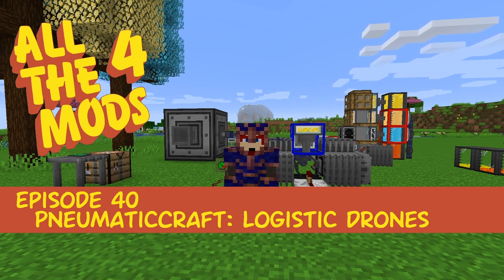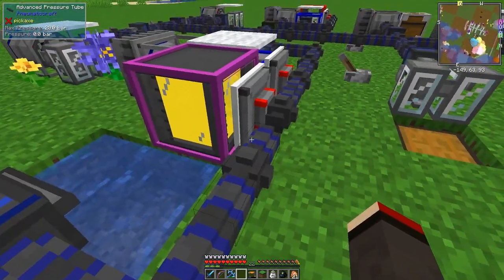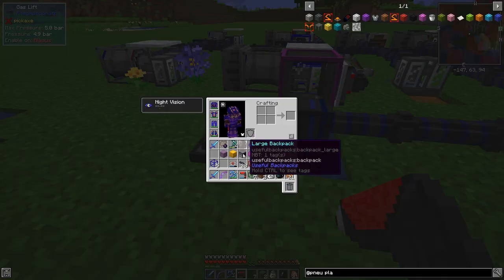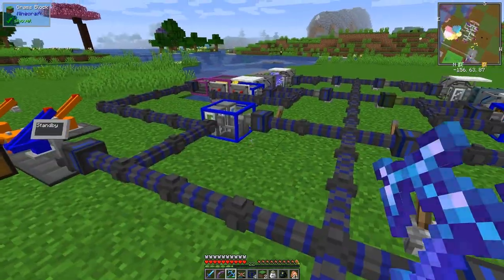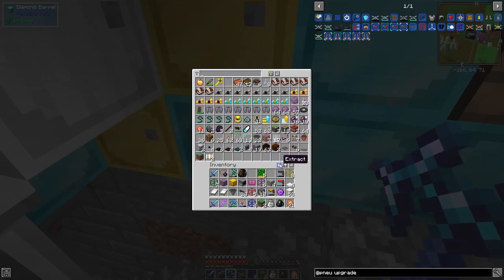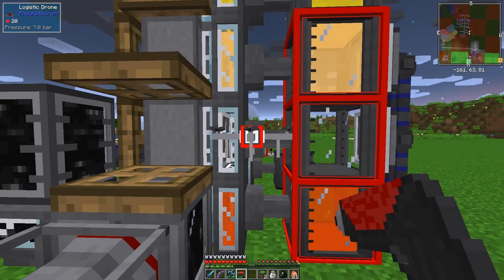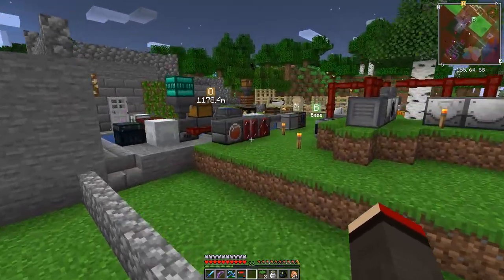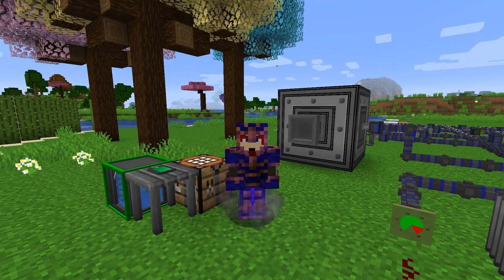All the Mods 4 #40 - Logistics Drones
Use logistic drones to automate manufacture of upgrade matrices and lubricant.

This video is my fortieth episode of All the Mods 4, version 0.3.0.
- craft a gas lift
- connect the lift to the pipes
- blow up a thermopneumatic processing plant
- automate upgrades matrices
- craft standby upgrade
- add standby upgrade to drone
- make a second logistics drone
- automate lubricant manufacture